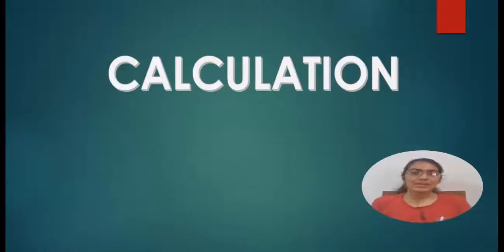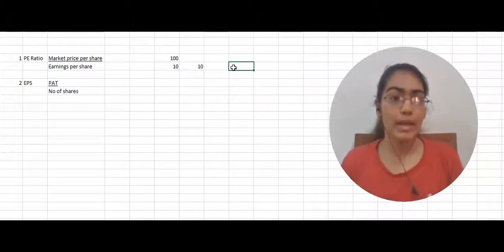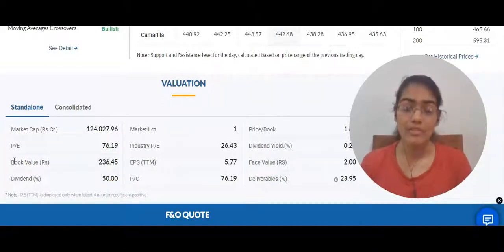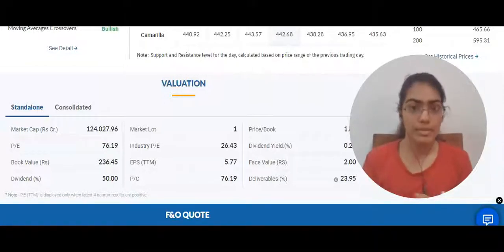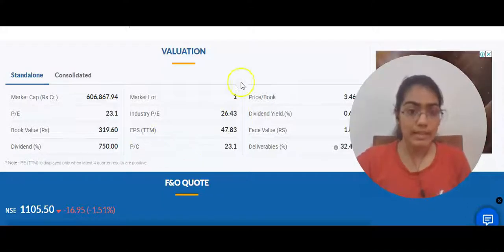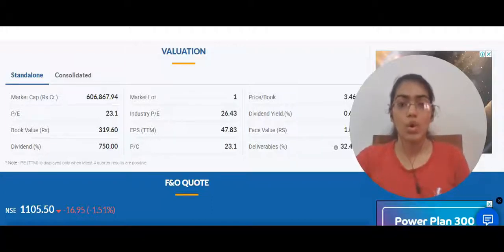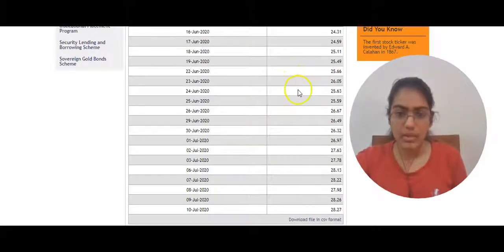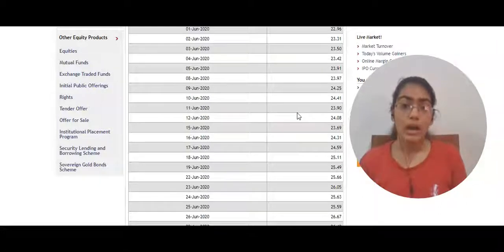What is PE Ratio I Analysis I Interpretation I Learn With Purvi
Hello Viewers,
Here is another interesting video on P/E Ratio, its analysis and interpretation.